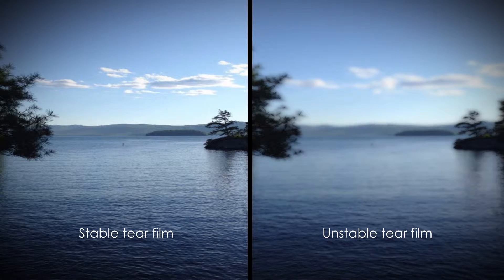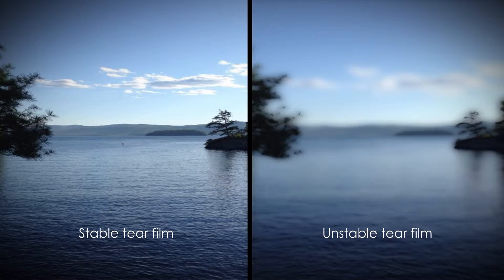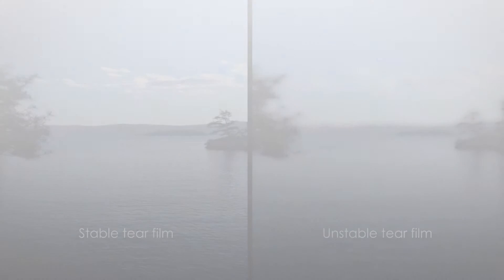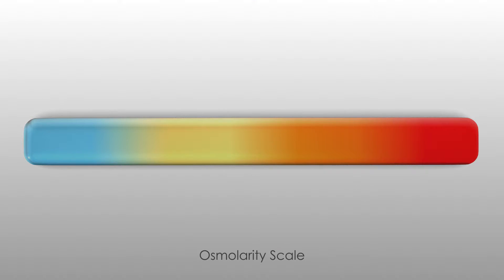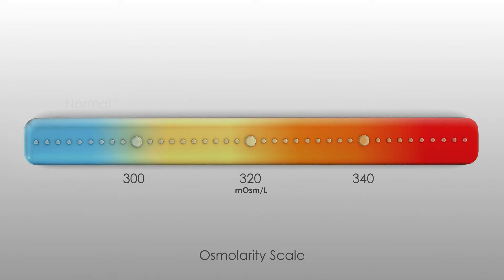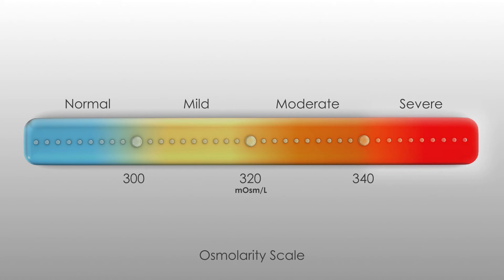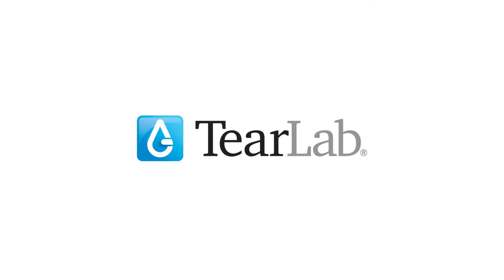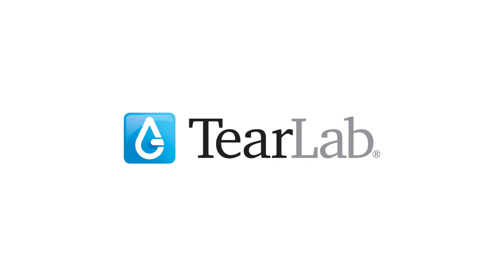TearLab's - Effects of Hyperosmolarity on the Ocular Surface and Visual Acuity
How exactly does hyperosmolarity effect the ocular surface and vision quality? Click the image below to view our new animation that depicts the deep impact of hyperosmolarity on the ocular surface!